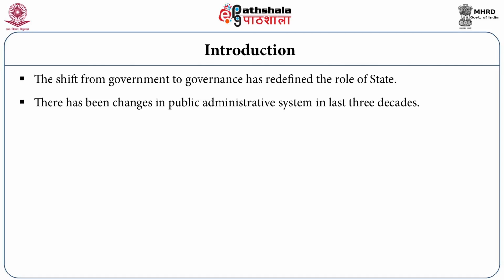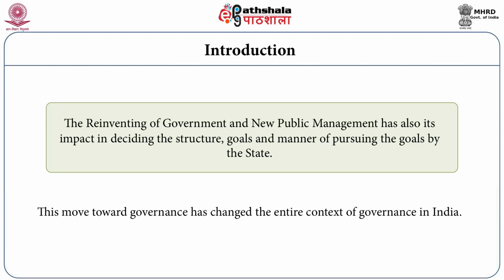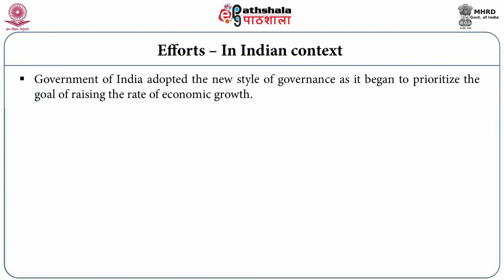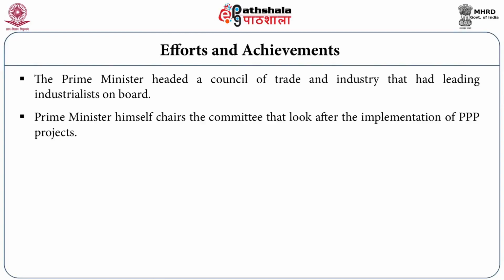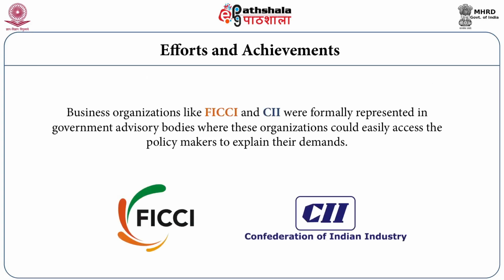M-05.Paradigm shift from Government to Governance